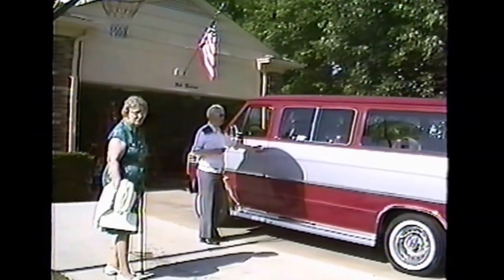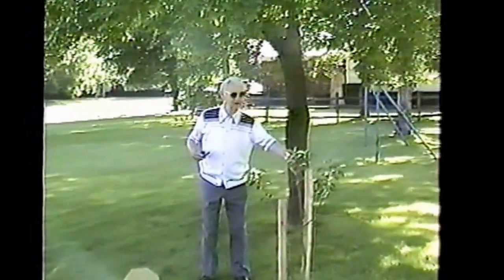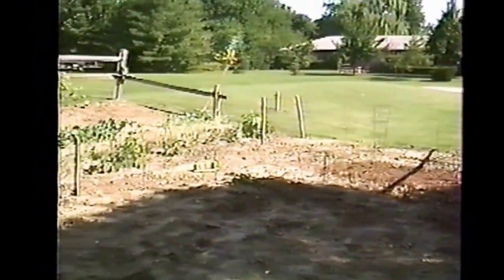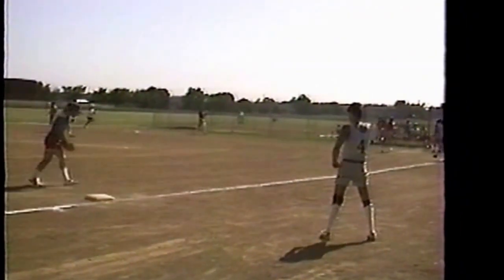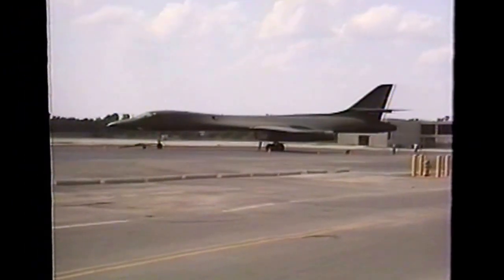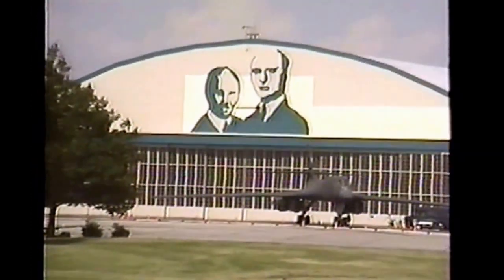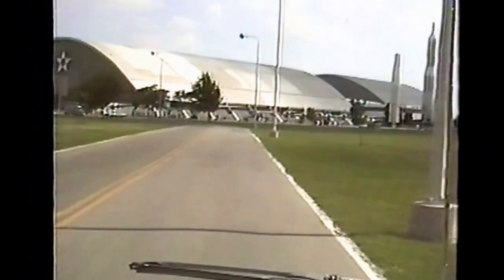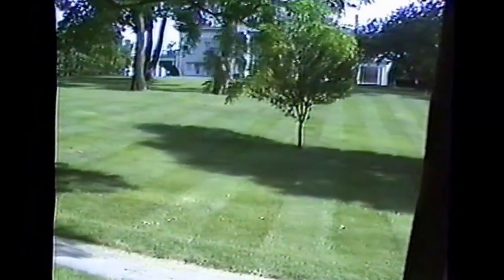The Way We Were Beavercreek 1987